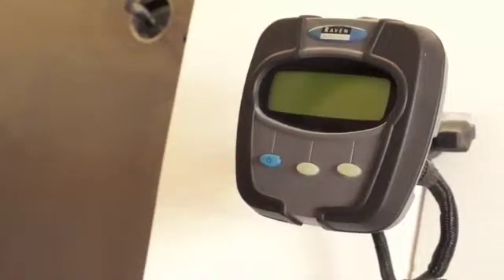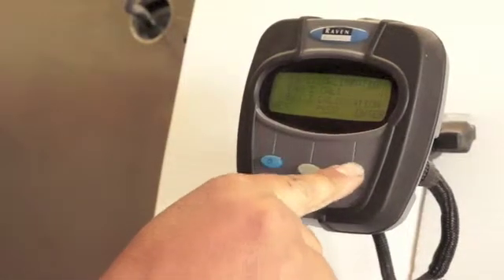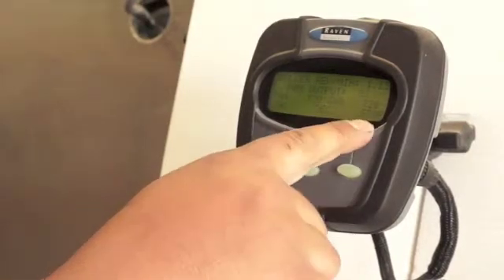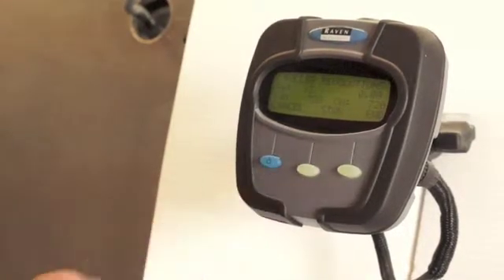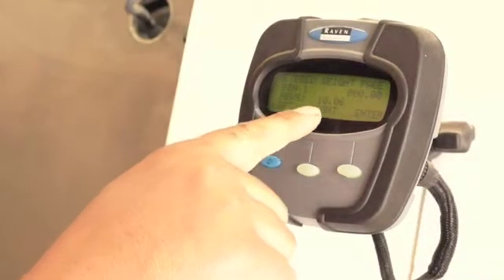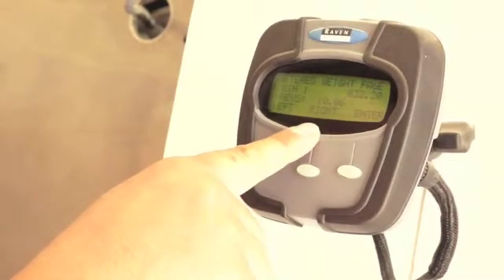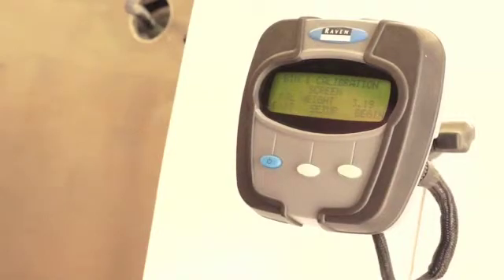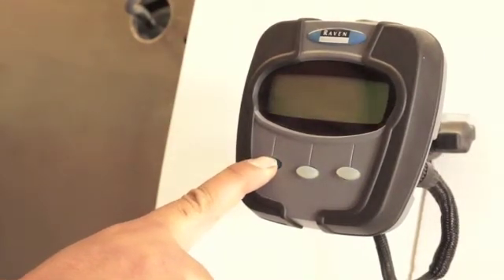How To Use The Remote Calibration Monitor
A step-by-step calibration guide for Seed Hawk's Viper Pro.